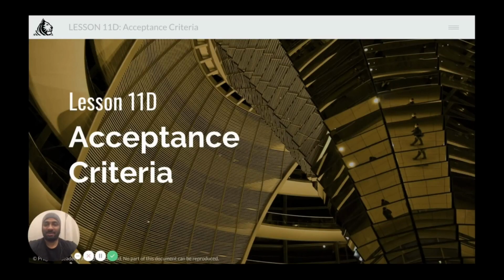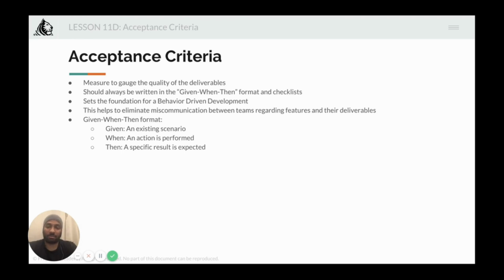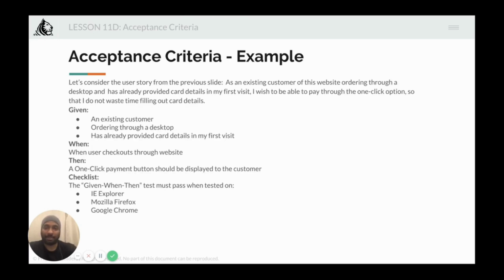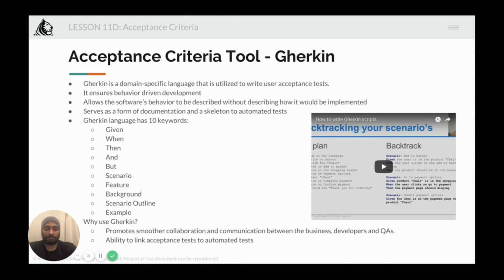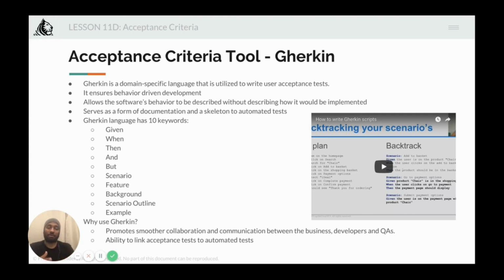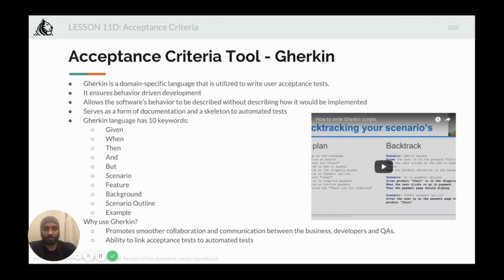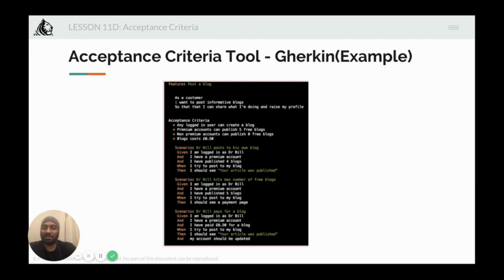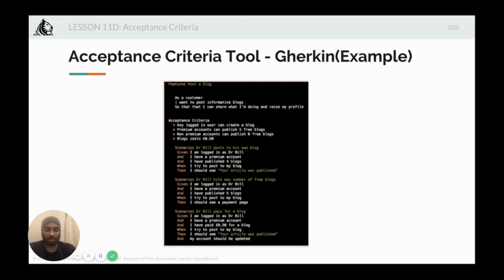Lesson 11D - Unlocking Success with Acceptance Criteria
Discover the power of acceptance criteria for user stories and how they can enhance the
quality and success of your deliverables. Learn about the given, when, then format, checklists,
and behavior-driven development. Explore examples and tools like Gherkin and Cucumber.
Improve collaboration and eliminate miscommunication with comprehensive acceptance criteria.
Join us as we dive deep into this essential practice for product management success.

Why Watch
1. Master the art of writing effective acceptance criteria for user stories.
2. Understand how acceptance criteria can enhance the quality of your deliverables.
3. Learn about the given, when, then format and its impact on behavior-driven development.
4. Discover tools like Gherkin and Cucumber to make acceptance testing more efficient.
5. Improve collaboration and eliminate miscommunication through clear acceptance criteria.

Chapters
0:00:00 - Introduction to acceptance criteria
0:01:17 - Example of acceptance criteria using given, when, then format
0:03:35 - Introduction to the Gherkin language
0:04:35 - The benefits of using acceptance criteria
0:06:50 - Conclusion and importance of acceptance criteria

Summary
Learn how to write effective acceptance criteria for user stories and enhance the quality of your
deliverables. Discover the given, when, then format and tools like Gherkin and Cucumber.
This insightful video will equip you with the knowledge and skills needed for product
management success.

🌟 Recommended PM Resources:
Enhance your product management skills with our curated resources: